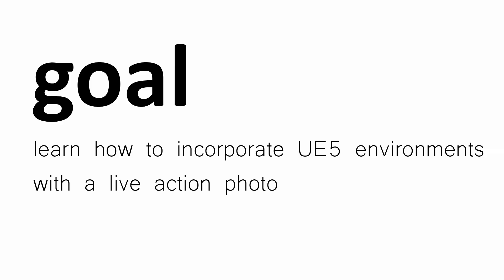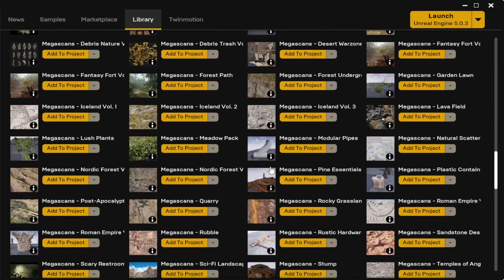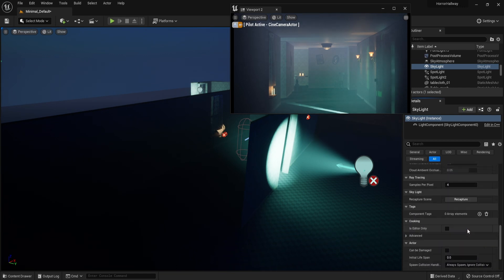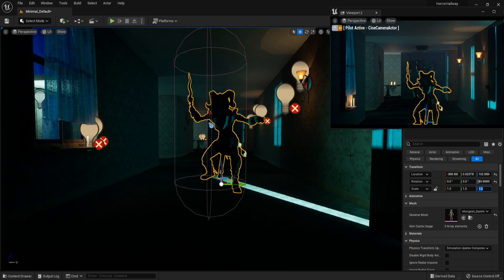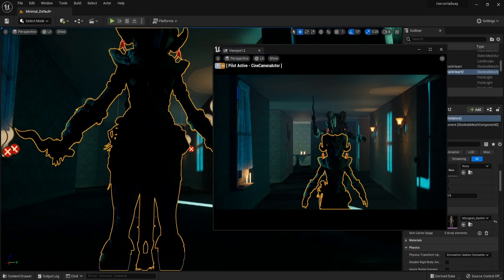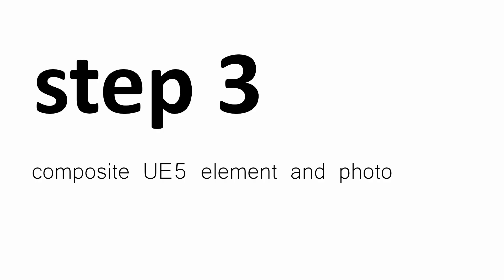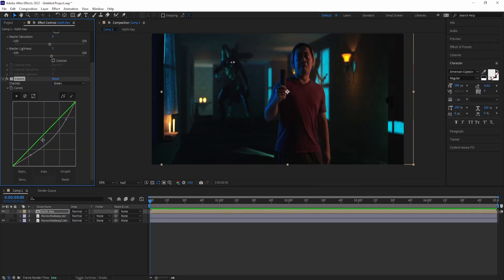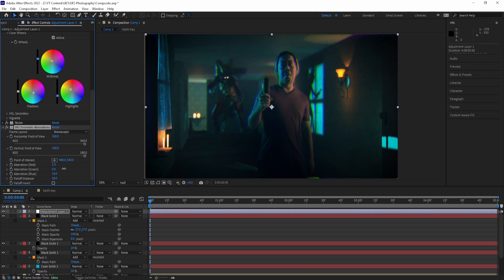I learned Unreal Engine 5 to do THIS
The first time I saw the potential of using game engines for filmmaking my draw dropped.  I've always wanted to learn how to make cool 3D environments quickly, but there are so many skills that go along with learning Blendr or any other 3D software.  With UE5 I can you premade 3D assets to create amazing environments!

I'm definitely looking forward to learning more and eventually using VIDEO!!